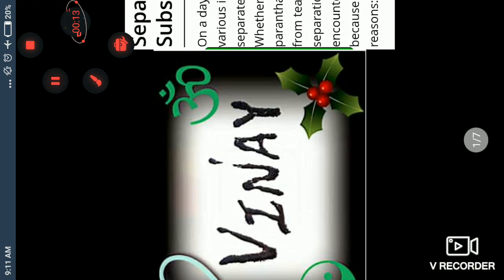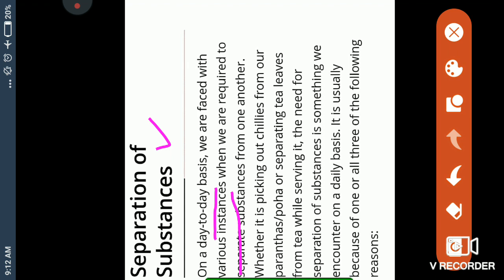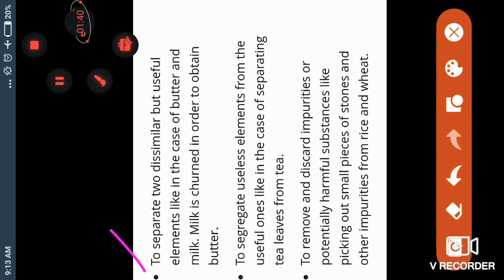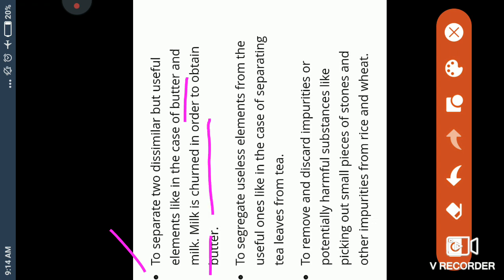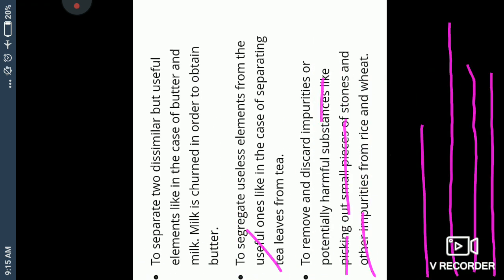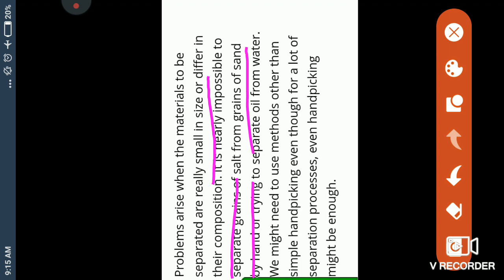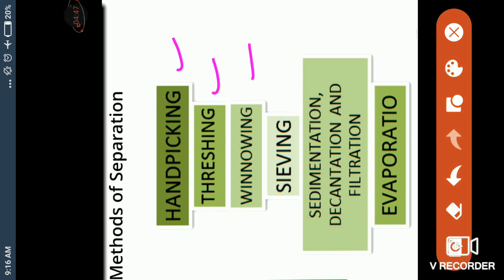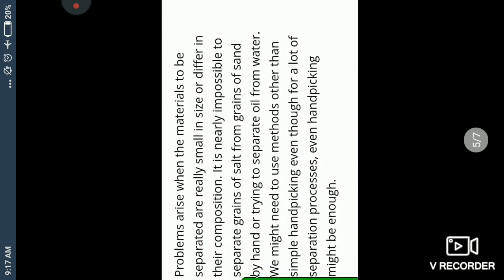Separation of substances